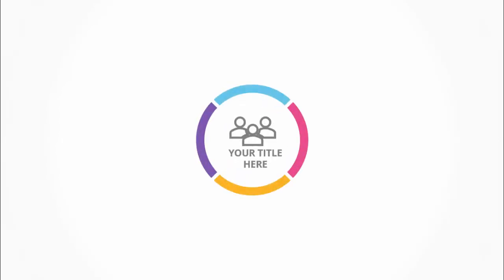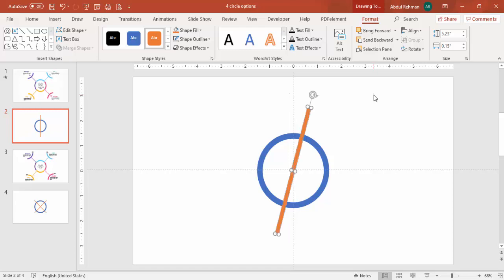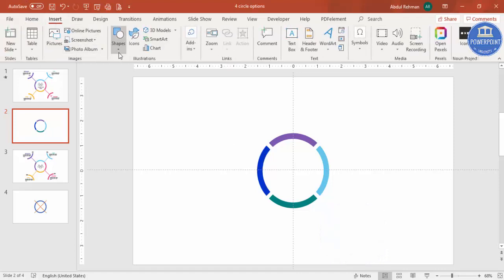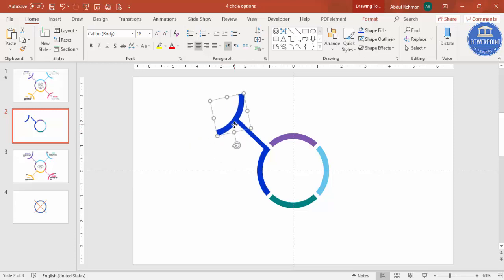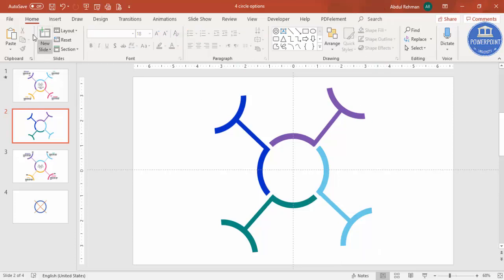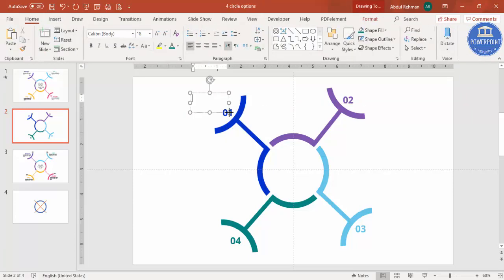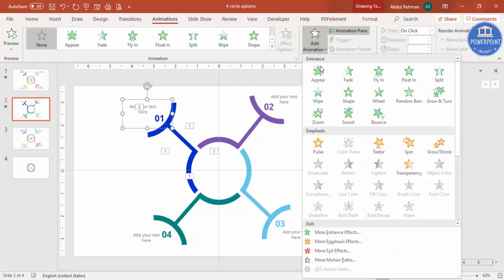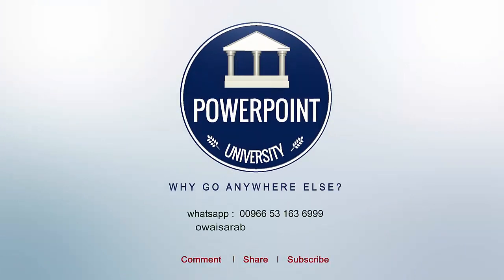Create 4 Steps Infographic Slide in PowerPoint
The 4 Step Infographic Concept Idea for PowerPoint contains cool clip art icons and colorful graphics. It is a 4-stage diagram.
The presentation is a road-map of processes and activities of various concepts like the business model, project planning and development, etc. This is a creative PowerPoint of infographics for business professionals with the collection of modern graphics.